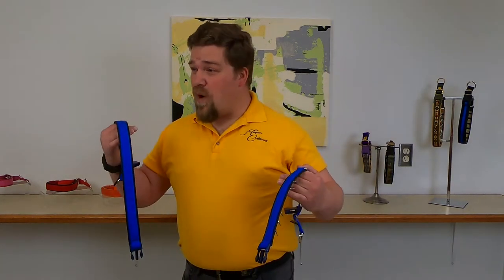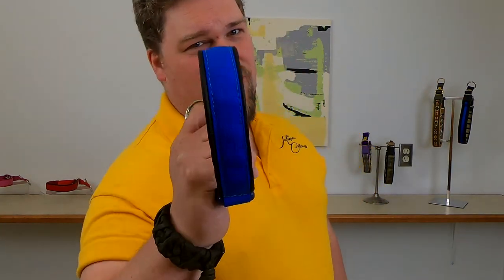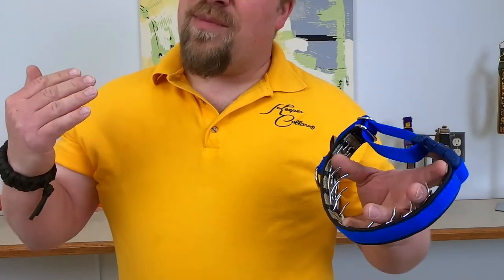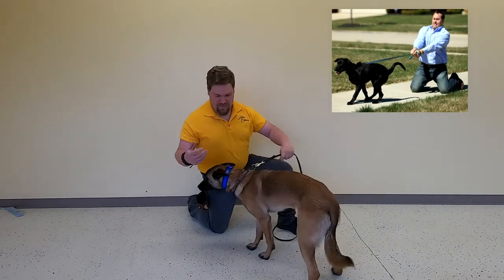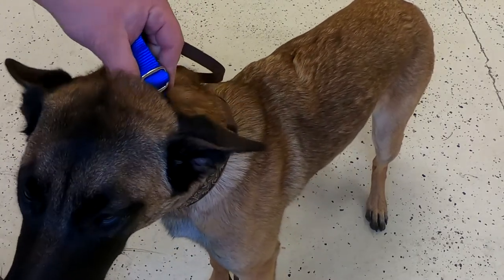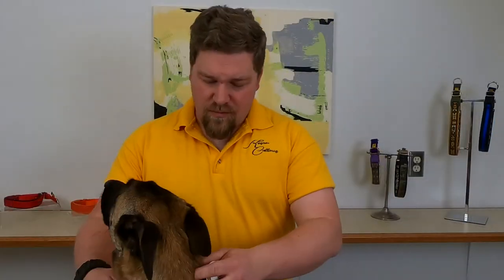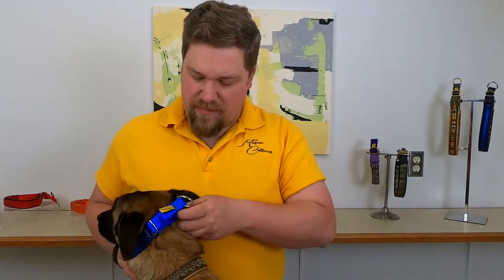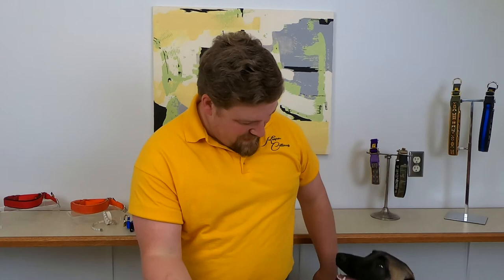How to size your Keeper Collar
Measuring the neck, fitting the collar correctly and placement of the keeper collar.
To get the right size and measurement and to keep the training enjoyable,
proper fit is important.  The keeper hidden prong collar can go larger but not smaller than the size ordered .
Help your dog understand what you are trying to teach them by learning to speak a in a language they understand from their litter.